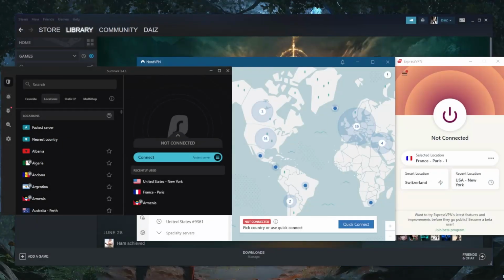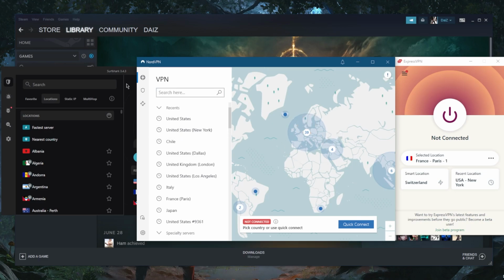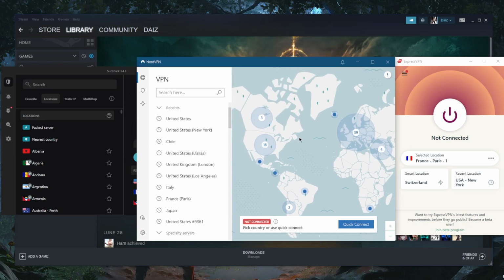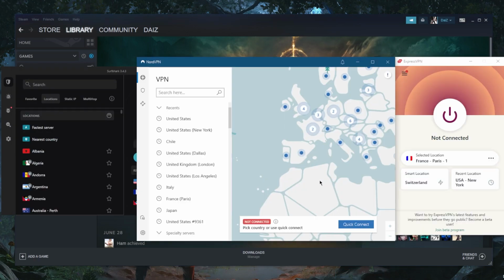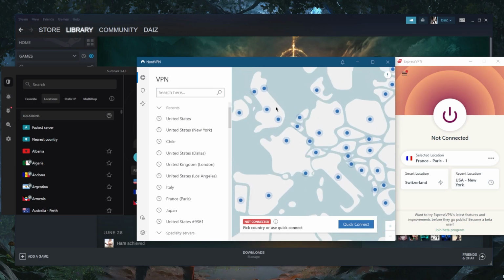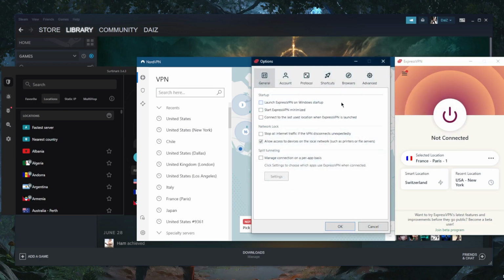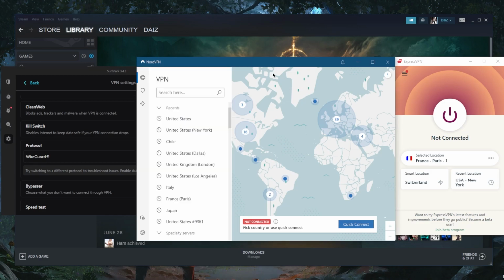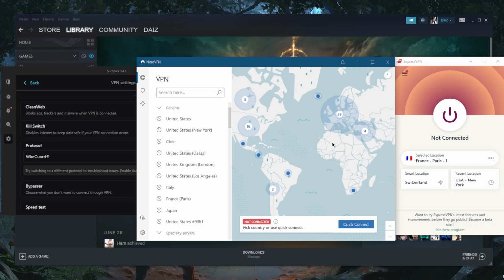Which VPN is Best For Gaming?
Which VPN is best for gaming? Here are the best VPNs for low ping gaming, privacy, performance, streaming, torrenting, and general online security.

How's it going everybody welcome back and quickly talking about the best VPN for gaming. Now, when I talk about a gaming VPN, or when I'm looking for a gaming VPN, I'm looking for a bunch of locations that are around my area for the most part. So I'm in the European region, right, so I'm looking for a VPN with lots of European locations, and most VPNs do have a lot of European locations, you know. So all these VPNs do have plenty of locations in Europe and in North America, typically not much in Asia. But if you are in Asia, you'll find more with Express VPN, that's for sure. Plenty of Asian locations. Here, you've got 94 countries and over 3000 servers with Express VPN 60 countries and over 5000 foreign servers with Nord VPN, and 65 countries and over 3200 servers with Surf shark. Now, in my case, for example, if I'm having trouble with a matchmaking in a certain country, I want a VPN that gives me good ping. Of course, you're gonna need a good VPN, you know, I'd recommend using the best protocols with these VPNs. I personally use ExpressVPN. That's my go to VPN, use the lightweight UDP protocol with Nord VPN, I definitely recommend the best protocol, the Nord links protocol, and the wire guard protocol with Surf shark right here. So these are the best protocols you can use. Of course, it's not just for gaming, you can use a VPN to get early access to DLC or alphas and betas. So you know, there are lots of uses to VPN, you can get discounts that may not be available in your location, get cheaper games. So primarily though, for me, if I had some ping issues, this is where you can fix it using a VPN. And again, the secret is in connecting to the VPN server that is closest to your game server. That's the secret, really. So if you're having trouble with your ping, just try that and you'll be good to go. Though, you know, if you're trying to use free VPNs, you might have some trouble because free VPNs will have congested servers, and it's just not a good time that you can try out any of these VPNs for 30 days risk free thanks to the 30 day money back guarantee.  So if you guys are interested in any of these VPNs you'll find links to pricing and discounts in the description down below, as well as full reviews if you'd like to learn more about these VPNs besides that calm below if you have any questions I'll be happy to answer all of them like and subscribe if you'd like to support the channel and stay up to date with everything VPN is in cybersecurity. Thank you guys very much for watching. I have a wonderful day.

Hope you enjoyed my Which VPN is Best For Gaming? Video.